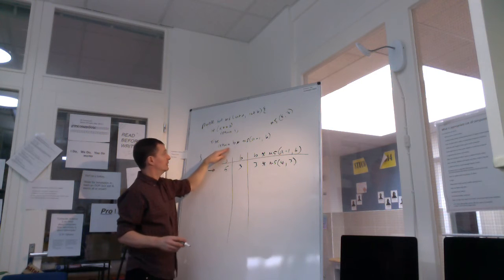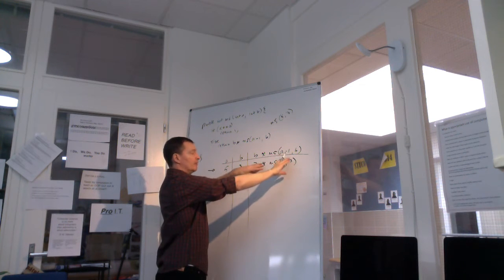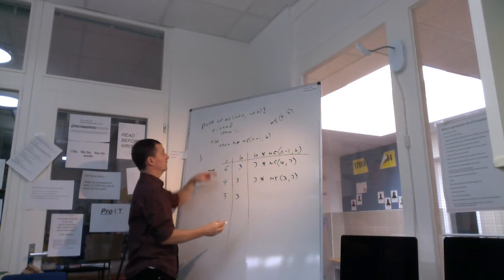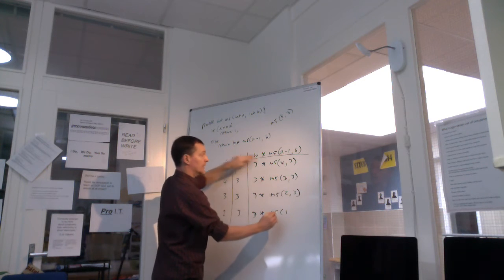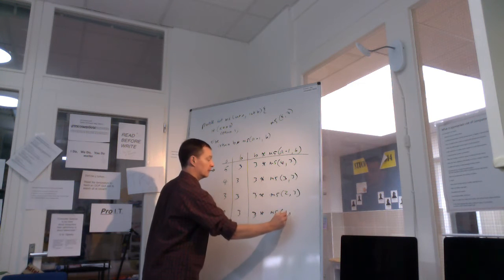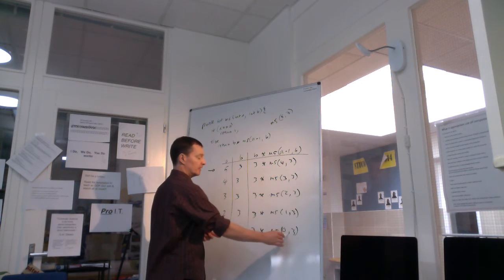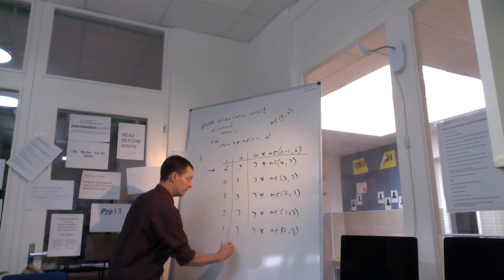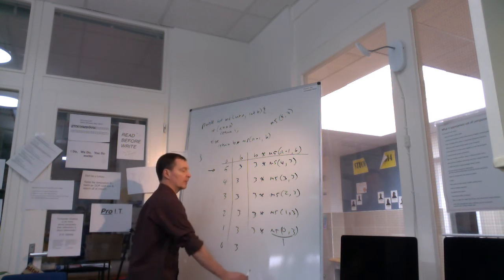Recursive Tracing Export